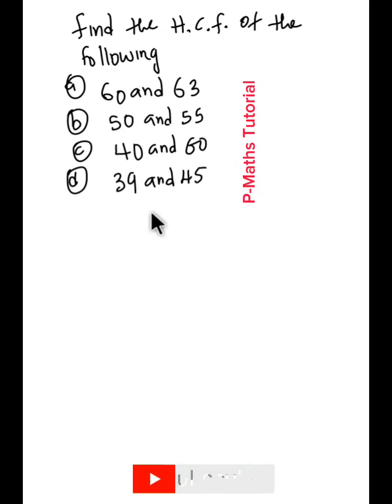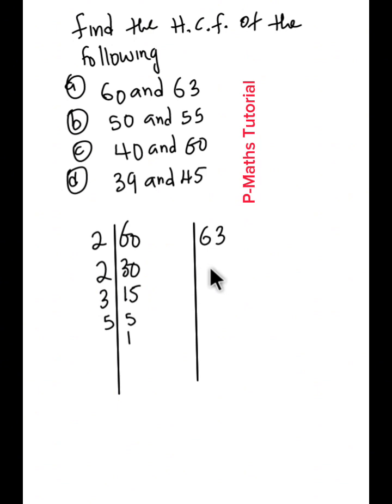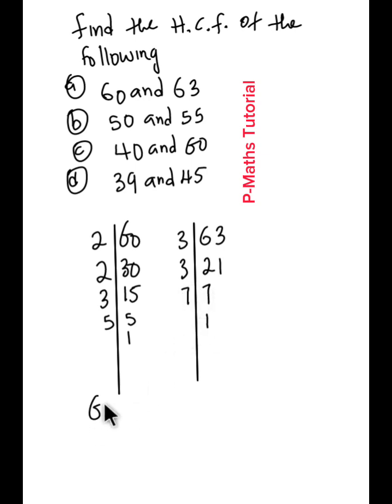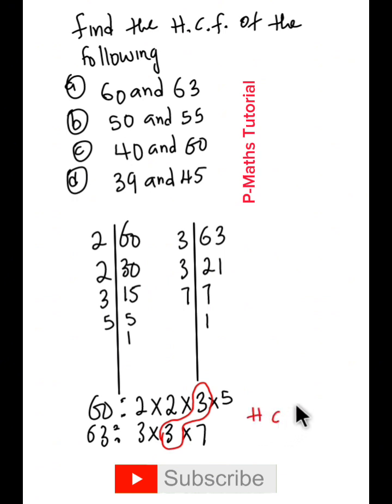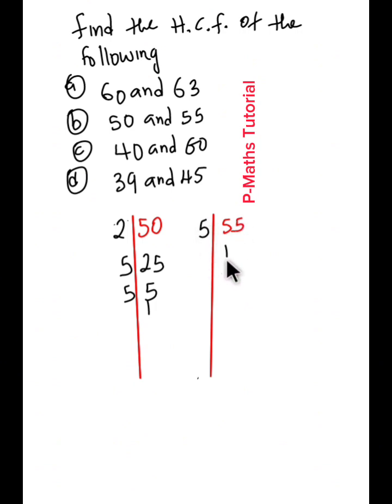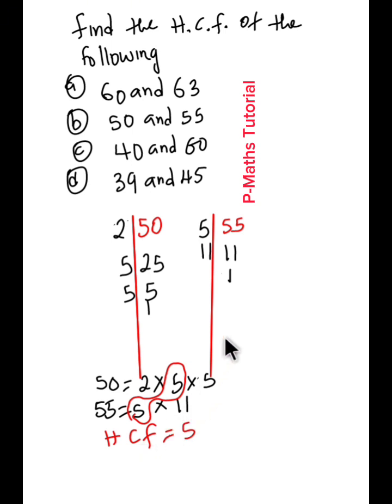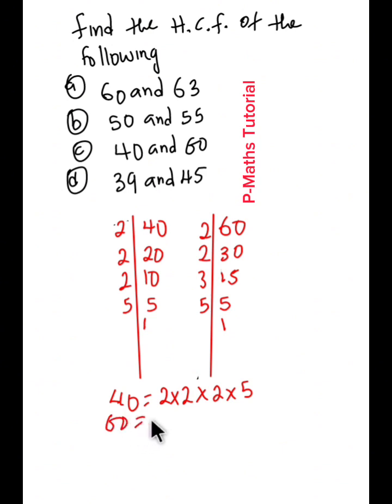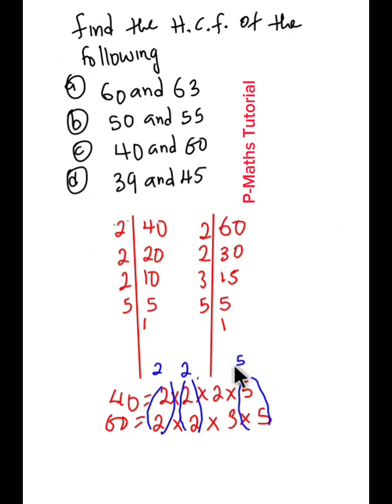Greatest common factor or Highest common factor. Please subscribe.